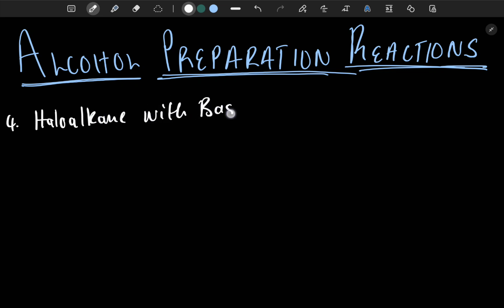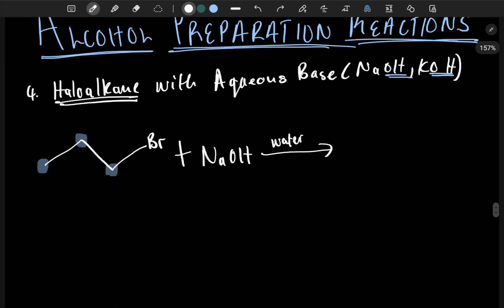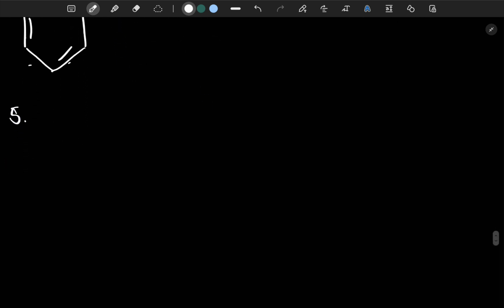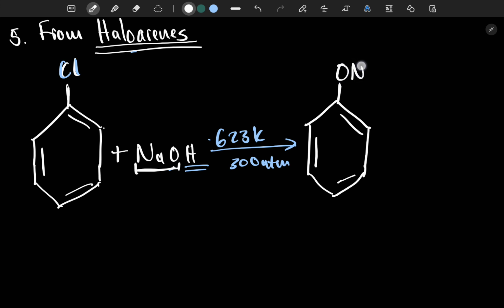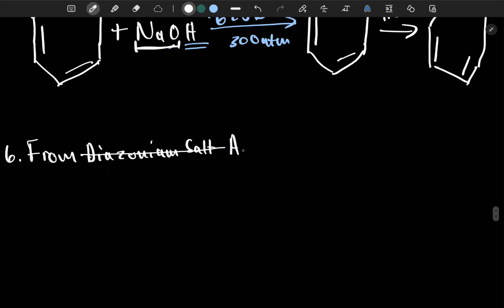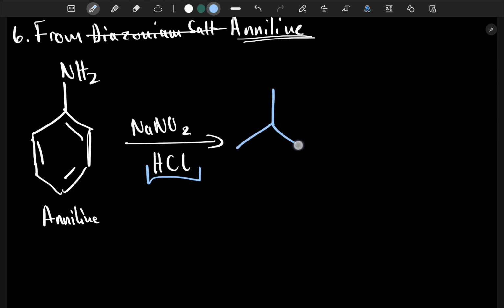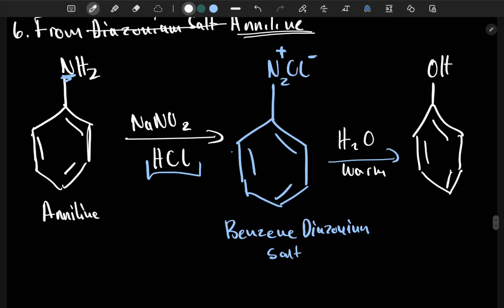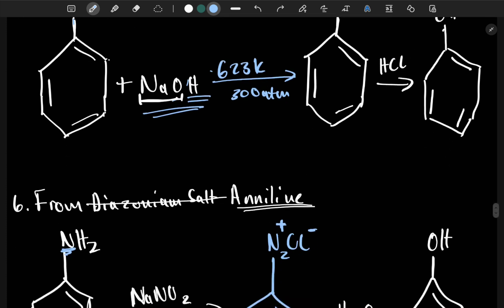Alcohol Preparation Reactions - Case 4 6 Haloalkane, Haloarene & Anniline